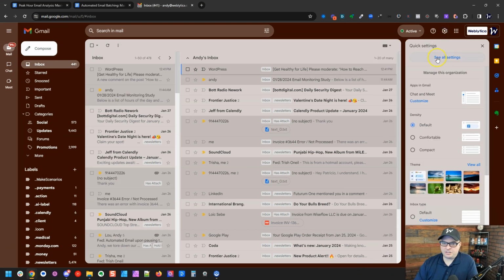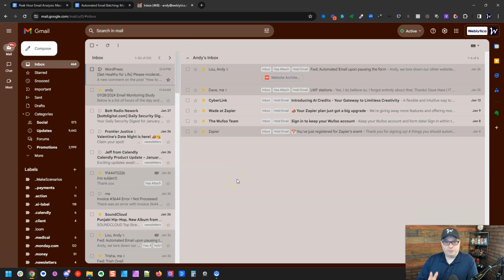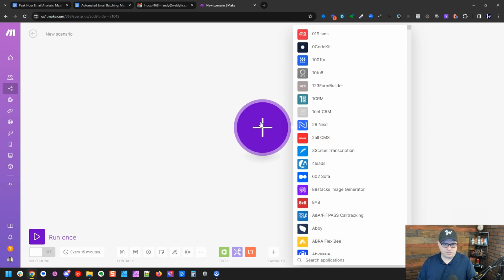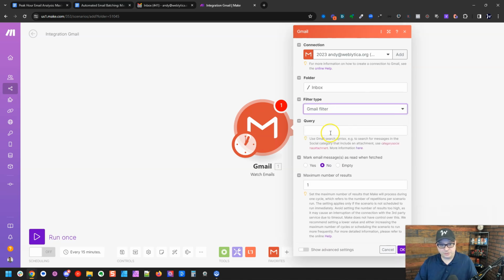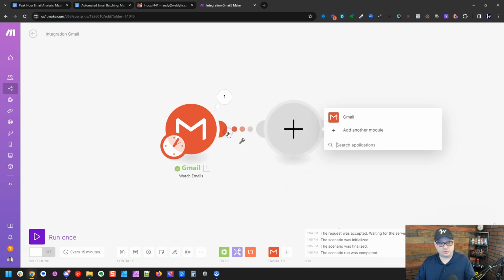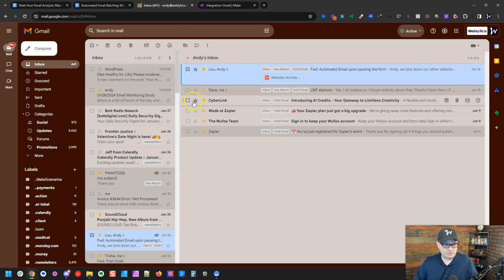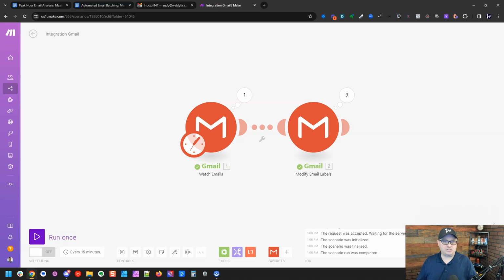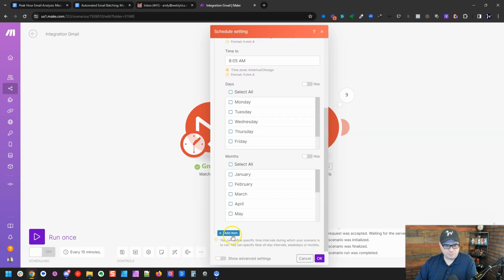Automated Email Batching: Maximize Productivity Like Tim Ferriss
In this video, we delve into the world of automated email batching, a productivity hack that has been mastered by entrepreneur Tim Ferriss. We'll guide you through the second step of this process, automated batched email delivery, providing you with actionable insights and tips to help you maximize your productivity just like Tim.

Don't miss out on this opportunity to streamline your workflow and free up more time for what truly matters. Remember, productivity is not about being busy, it's about being effective. Tune in to learn more about how you can take your productivity to the next level with automated email batching.

In this video, we focus exclusively on automated email batching, a powerful productivity technique prominently utilized by the acclaimed entrepreneur, Tim Ferriss. Our spotlight is on Automated Batched Email Delivery, where we offer an in-depth, practical guide to mastering this process. We break down the concept of email batching, emphasizing its role in enhancing productivity by reducing distractions and increasing focus on high-priority tasks.

You'll gain insights into the mechanics of setting up automated batched email delivery, from choosing the right tools and software to configuring settings for optimal performance. We provide clear, actionable steps to help you streamline your email management, including how to categorize emails, set up efficient filters, and schedule delivery times that align with your peak productivity periods.

We also address common challenges and provide troubleshooting tips to ensure your email batching system runs smoothly. Our aim is to equip you with the knowledge and skills to minimize the time you spend on emails while maximizing your overall productivity and effectiveness.

Join us in this video to transform your approach to email management. By implementing these strategies, you'll be able to free up valuable time, allowing you to focus on what truly matters in your professional and personal life.

🚀 Highlights
0:00 Introduction
0:58 Gmail Inbox Settings
2:12 Building the Make Scenario
4:33 Testing the Automation
4:58 Email Scheduling
6:12 Conclusion